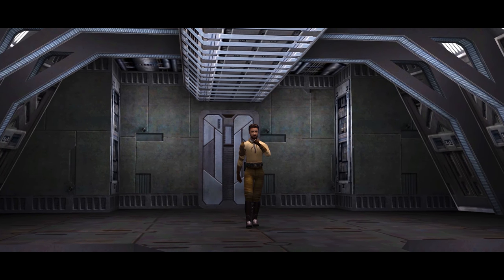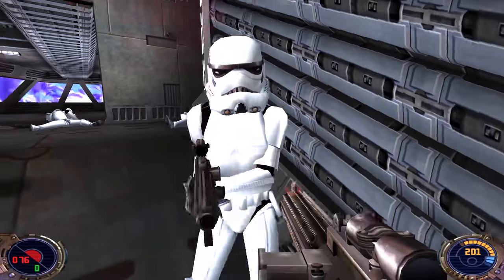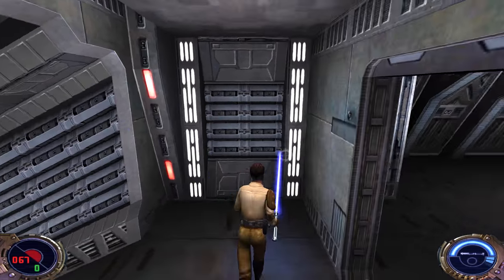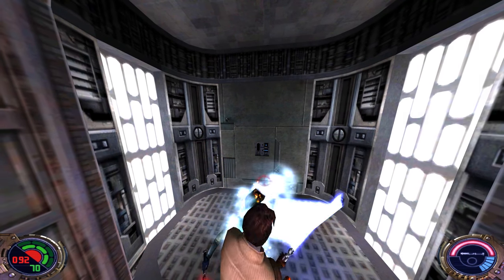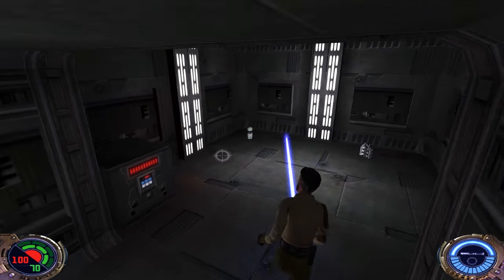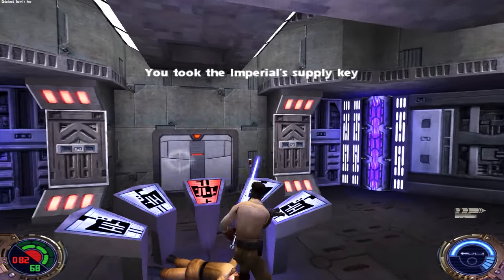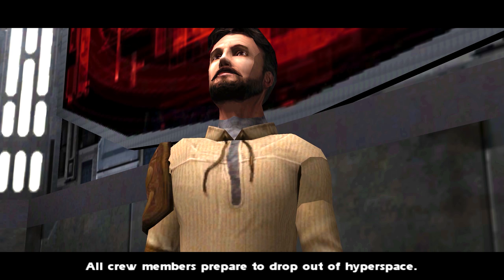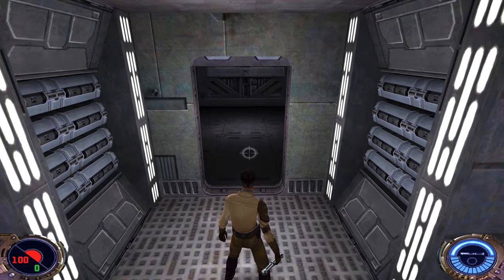Let's Play Star Wars Jedi Knight II: Jedi Outcast #18 | Doomgiver's Communications Array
What madman designed this communications system?

Thumbnail art by Alexander Thümler.

Star Wars Jedi Knight II: Jedi Outcast is a first and third-person action game released in 2002 for Windows, Xbox, Gamecube, and Mac. It is the sequel to Star Wars Jedi Knight: Dark Forces II and the fourth game in the Dark Forces series.

The game features both single-player and multiplayer modes. The story-driven single-player campaign is set in the Star Wars expanded universe two years after the events of Mysteries of the Sith. The plot follows Kyle Katarn as he fights against the Dark Jedi Desann and his followers.

Like its predecessor, the game includes lightsabre combat and Jedi powers. Jedi powers can no longer be picked; instead, Kyle gains new powers over the course of the game and improves existing ones.

The game was critically well-received on all platforms. In 2003, a sequel titled Star Wars Jedi Knight: Jedi Academy was released. Jedi Academy uses the same engine and reuses many of the Jedi Oucast assets, but reworks the Jedi powers once more.